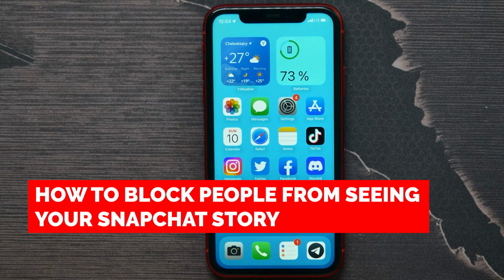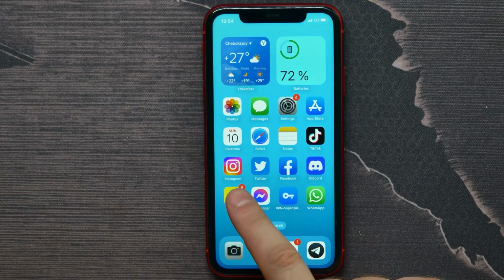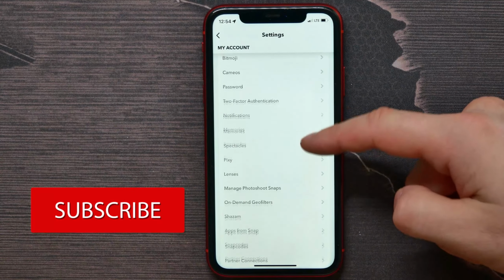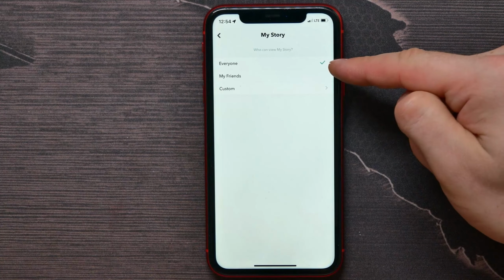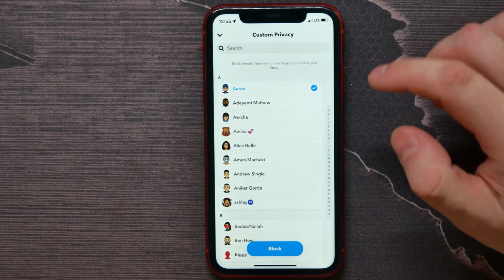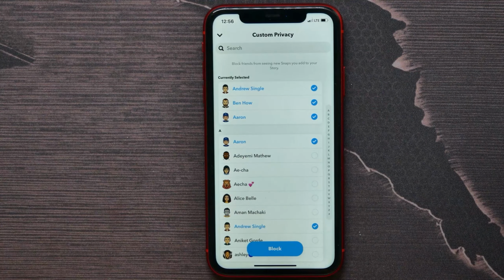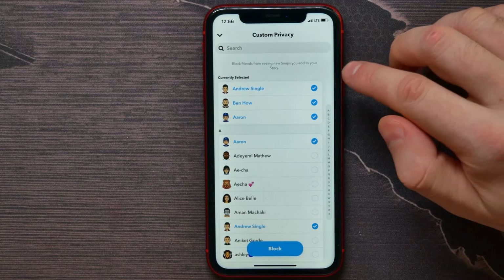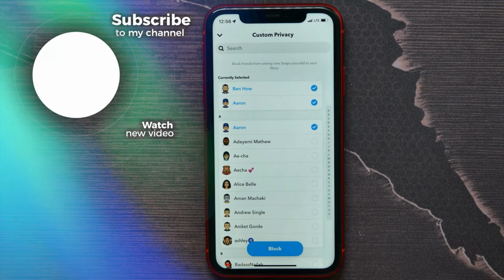How To Block People From Seeing Your Snapchat Story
In this video i show simple way How To Block People From Seeing Your Snapchat Story